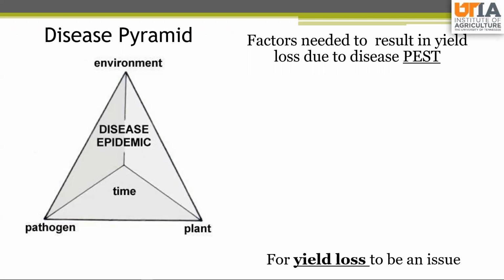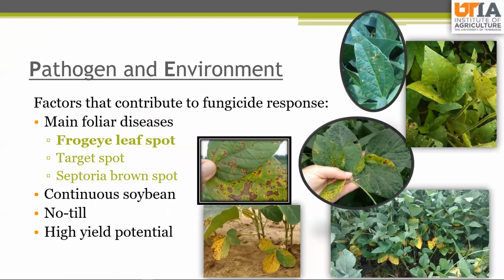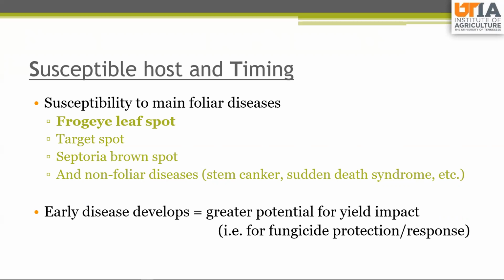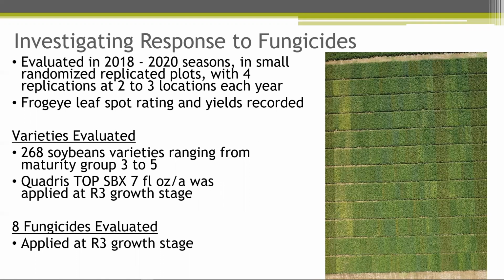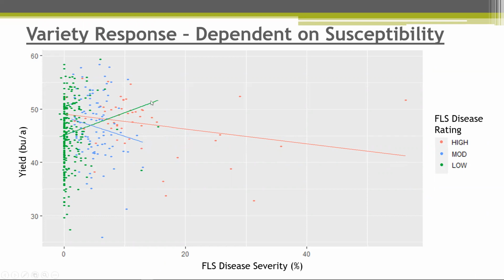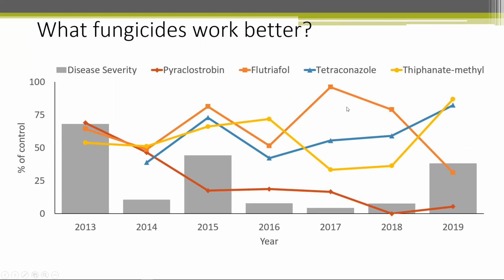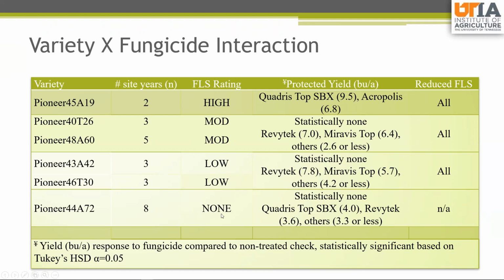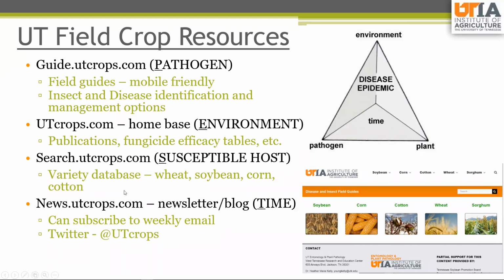Factors Influencing Soybean Fungicide Response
To receive CCA credit for this tour, you must watch all videos in the tour playlist, and complete the online quiz The password for accessing the quiz is Soybean.
Elias Zuchelli - PhD Candidate, University of Tennessee Institute of Agriculture, Department of Entomology and Plant Pathology
Heather Kelly - Professor, University of Tennessee Institute of Agriculture, Department of Entomology and Plant Pathology